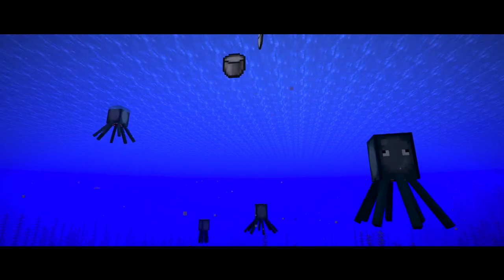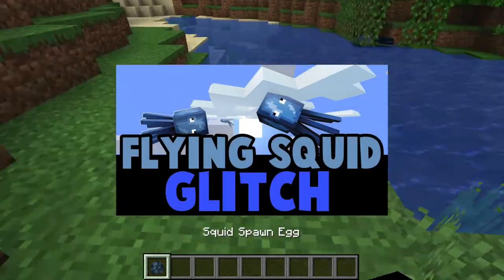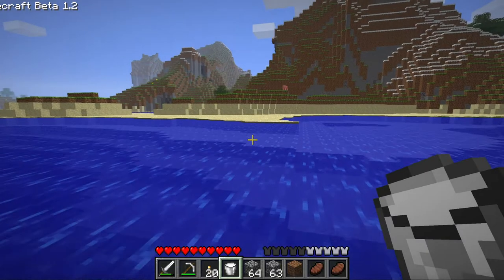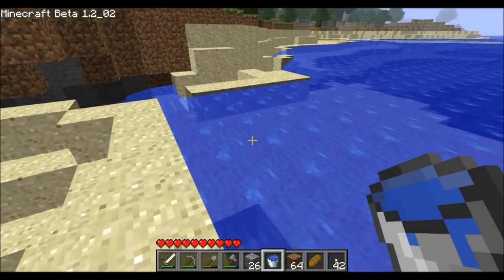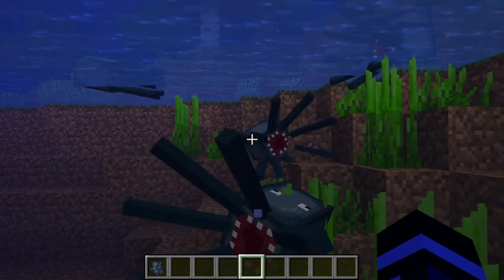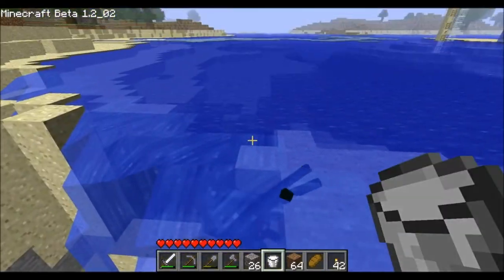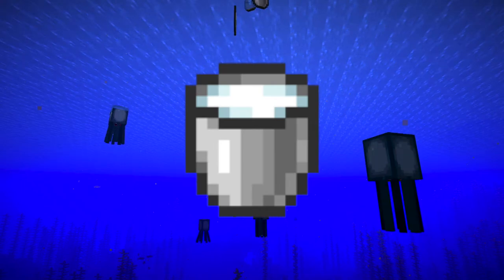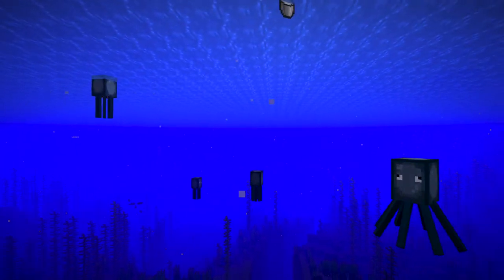The Story Behind Minecraft's BIZARRE Squid Milk Glitch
Everyone knows you can milk cows, but did you know you could milk SQUIDS?! Why is this glitch in the game? What's the story behind it? Find out the story behind Minecraft's BIZARRE Squid Milk Glitch in this video.

This music I use mostly consists of iMovie sounds, YouTube studio music & game soundtracks! None of the music is my own :)

Pssst... if you read down this far.. like the video! 🤫